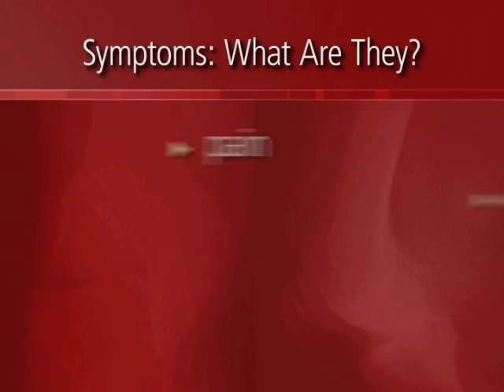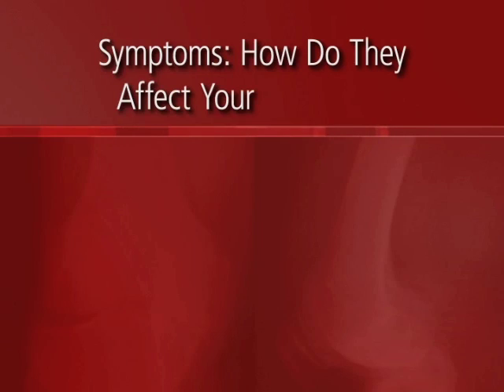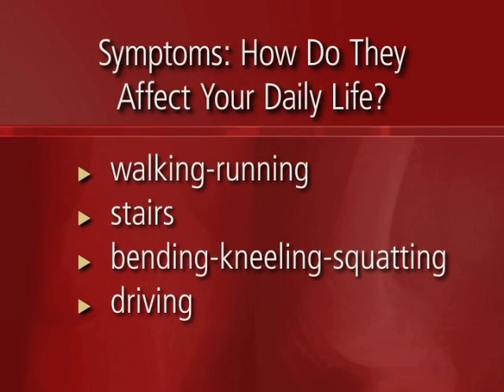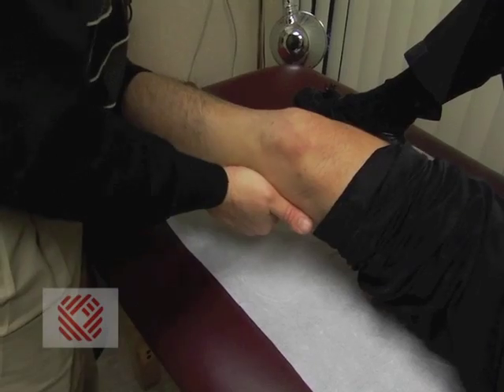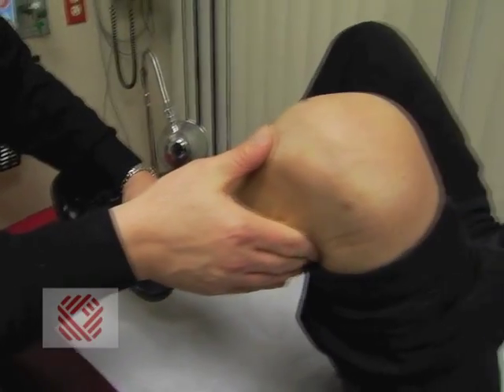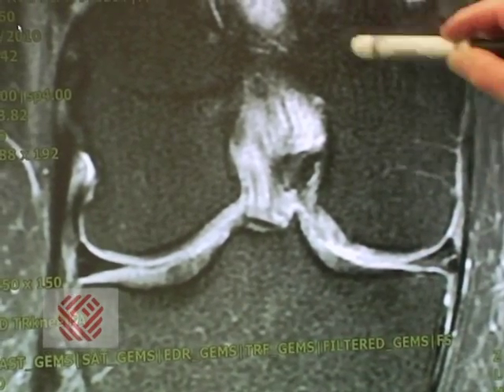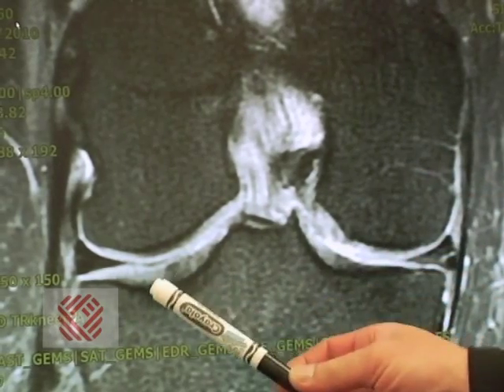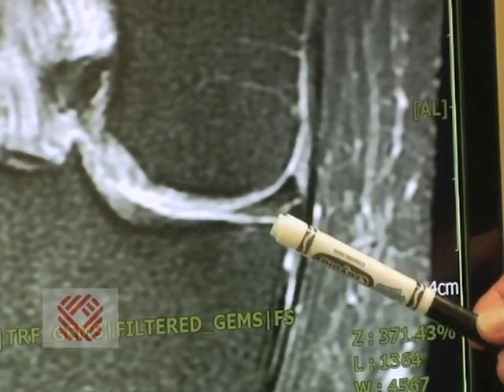Knee Osteoarthritis Part 2: Symptoms & Evaluation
Dr. Carl Weiss discusses the symptoms commonly associated with knee arthritis.  He explains how these symptoms affect your daily life. Dr. Weiss also explains how he evaluates an arthritic knee.  Dr. Emil DiIorio compares x-rays and MRI's of a normal knee and an arthritic knee.